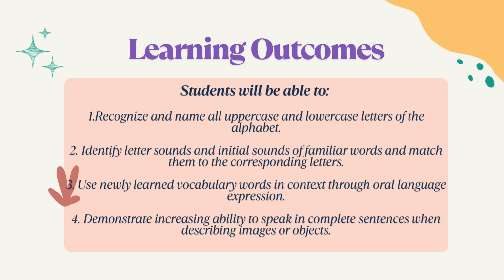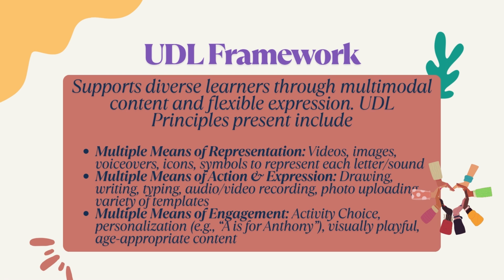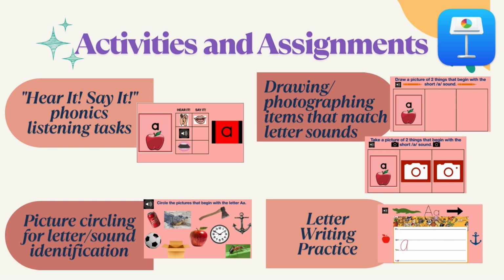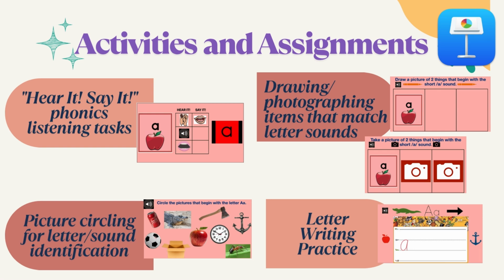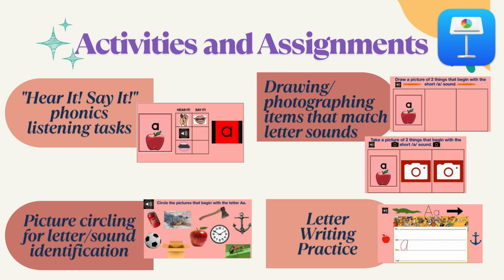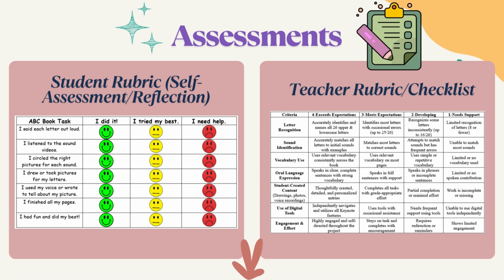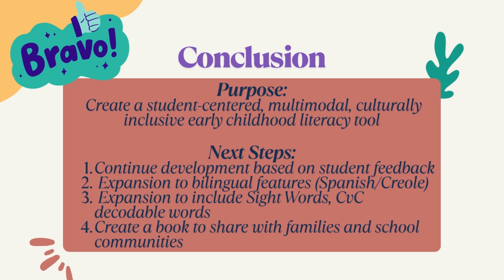ABC Book Project Gabrielle Morales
ABC Book Project using Canva